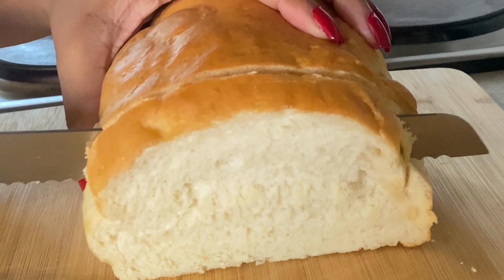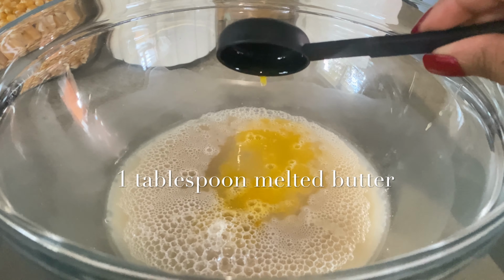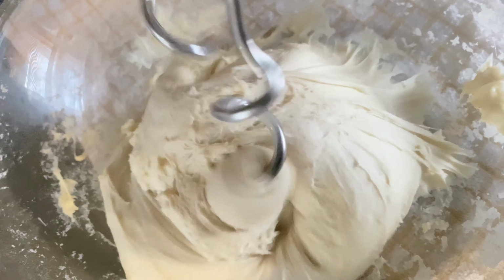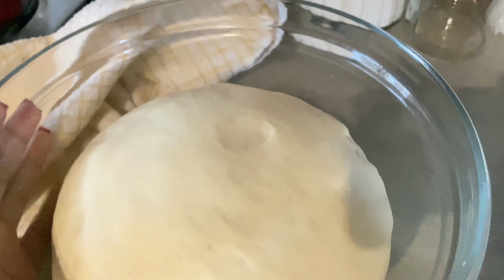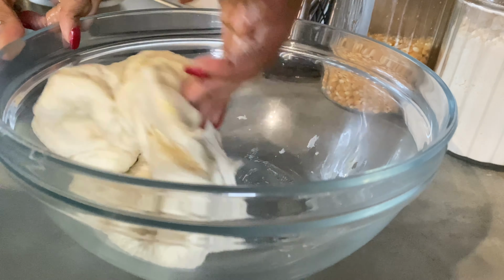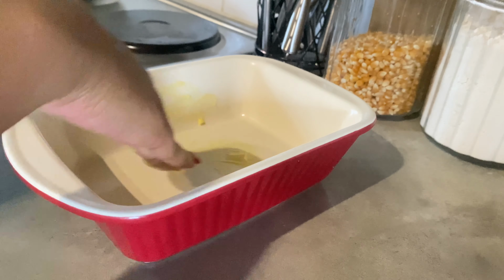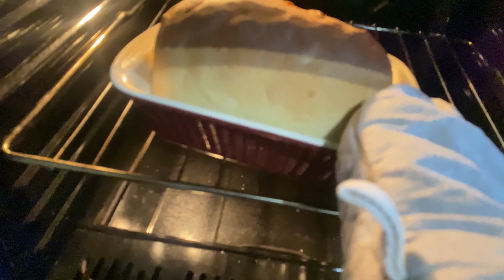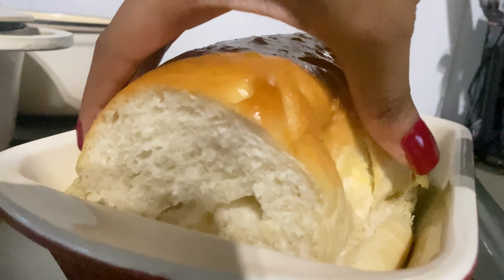Classic White Bread recipe | Homemade bread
Making homemade bread is such a beautiful art and the end result is always amazing. It really requires only 6 ingredients, that’s it!

What you’ll need:
-1 cup lukewarm water
-1 tablespoon dry yeast
-2 tablespoons sugar
-1 tablespoon melted butter
-Pinch of salt
-2 cups bread flour

Baking instructions:
During the proofing phase preheat oven to 180 degrees Celsius
Bake for 30- 40 minuets